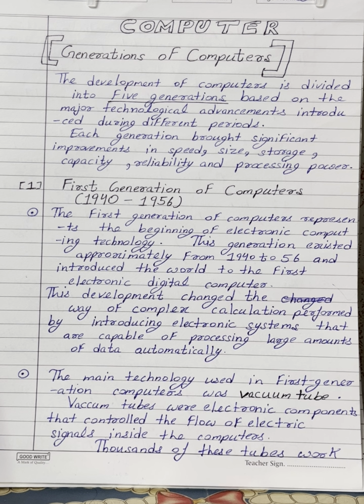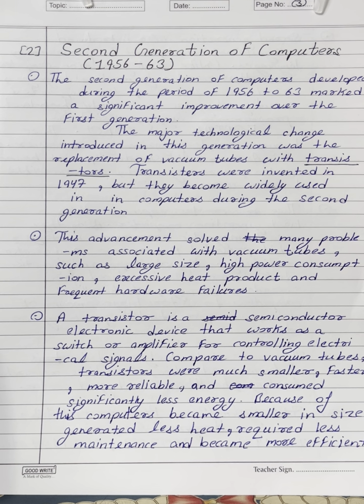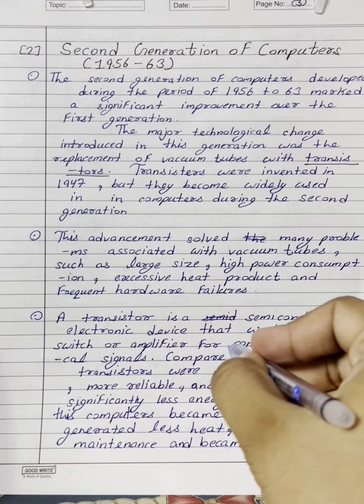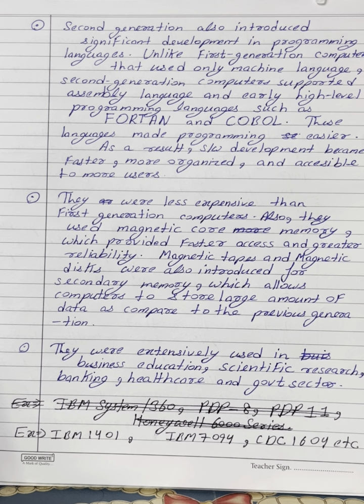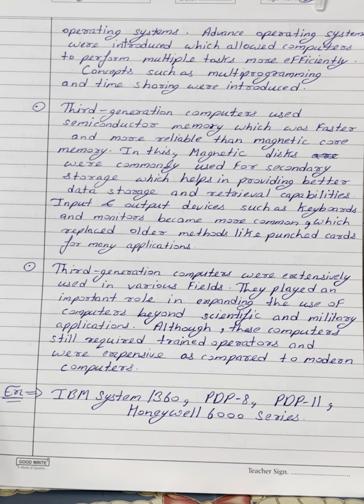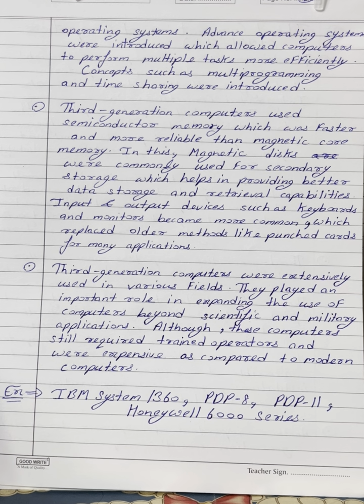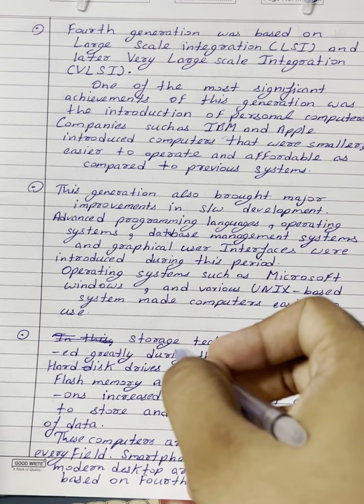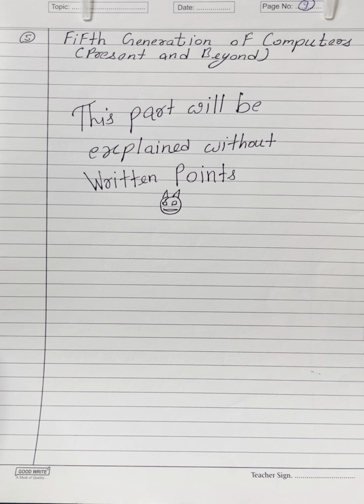Generations of Computers (1st to 5th) Explained in Detail | Complete Notes for Exams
Learn the complete topic of Generations of Computers in this detailed tutorial. In this video, we explain the First, Second, Third, Fourth, and Fifth Generations of Computers in a simple yet detailed manner. Every generation is discussed with its introduction, characteristics, advantages, disadvantages, examples, applications, and key facts, making this video perfect for students and competitive exam aspirants.

Whether you are preparing for MCA, BCA, B.Tech, B.Sc. Computer Science, IGNOU, Diploma, Class 11 & 12 Computer Science, NIELIT, or competitive exams, this video will help you understand the complete evolution of computers from Vacuum Tubes to Artificial Intelligence (AI).

📚 Topics Covered:

* Introduction to Generations of Computers
* First Generation of Computers (Vacuum Tubes)
* Second Generation of Computers (Transistors)
* Third Generation of Computers (Integrated Circuits)
* Fourth Generation of Computers (Microprocessors)
* Fifth Generation of Computers (Artificial Intelligence)
* Characteristics of Each Generation
* Advantages and Disadvantages
* Examples of Each Generation
* Applications of Each Generation
* Exam-Oriented Notes and Important Points

🎯 This video is useful for:

* MCA Students
* BCA Students
* B.Tech Students
* B.Sc. Computer Science Students
* IGNOU Students
* Polytechnic Students
* Computer Fundamentals Learners
* SSC, Banking, Railway & Other Competitive Exams